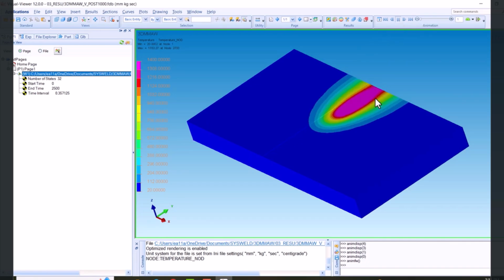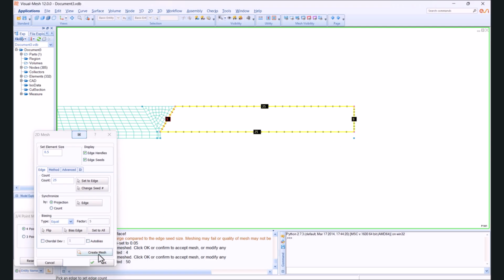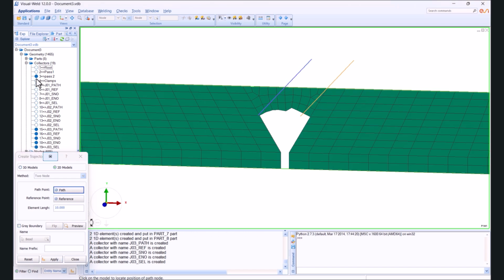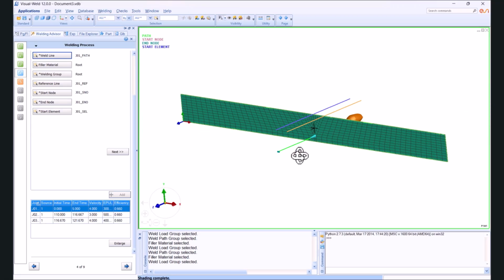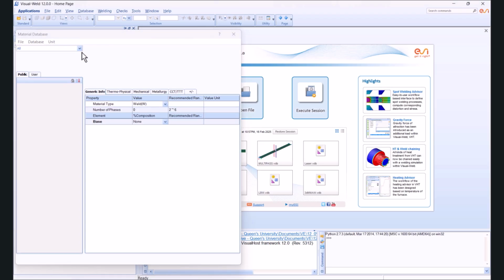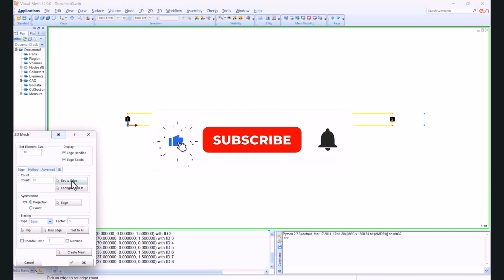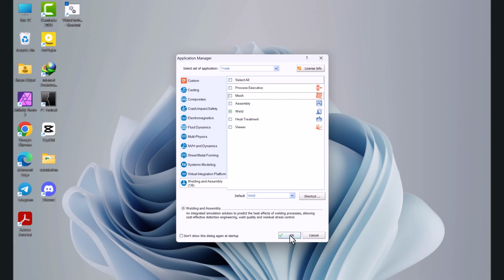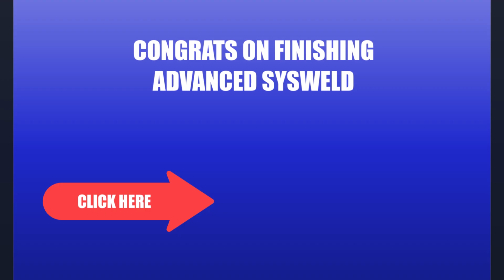How to Simulate Welding in SYSWELD – Full Workflow Explained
Welcome to the SYSWELD Advanced Masterclass, the complete guide to mastering advanced welding simulations in SYSWELD. In this tutorial, we’ll move beyond the basics and intermediate levels to explore powerful tools for multi-pass welding, laser beam welding, and complex heat source modeling.

You’ll learn how to:
– Build and mesh full 3D weld assemblies
– Apply multiple heat sources using laser beam and multi-pass welding setups
– Postprocess and validate results against experimental data

This SYSWELD Advanced Masterclass gives you a complete understanding of finite element welding simulation using SYSWELD — from model creation to advanced postprocessing. Perfect for engineers, researchers, and professionals working on high-precision welding and manufacturing simulations.

If you haven't watched this series, watch these videos first!

Video Chapters:
00:00 – Introduction
00:30 – Multipass Welding
24:55 – Laser Beam Welding
37:02 – Outro